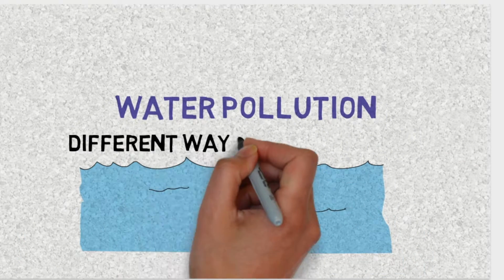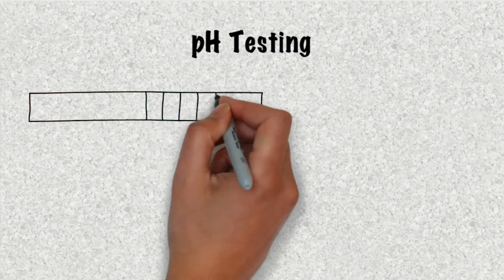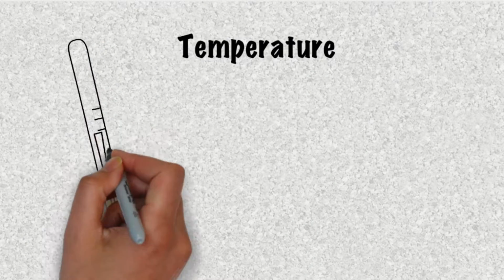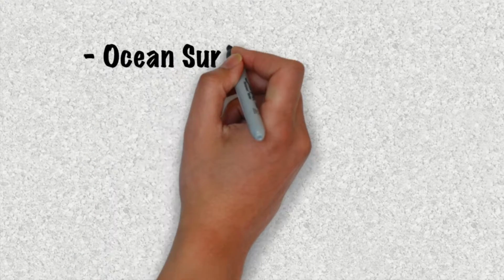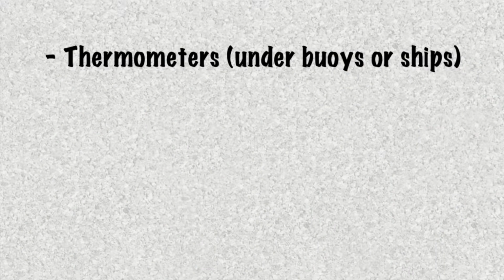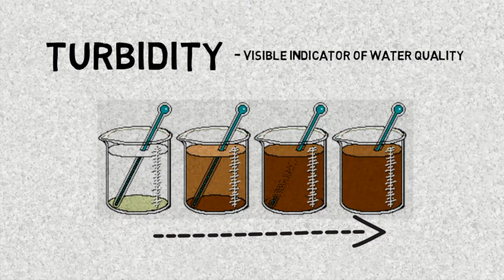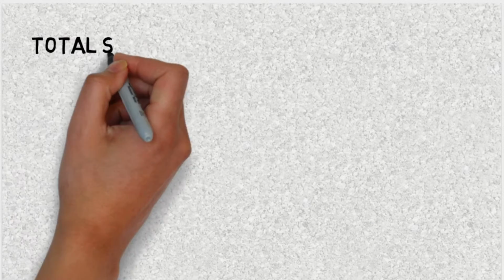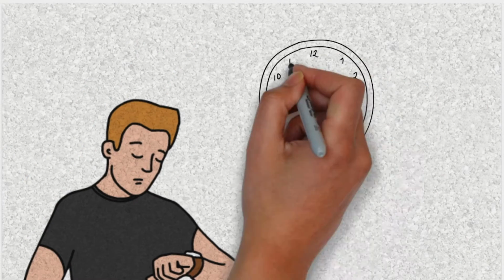ESS Water Documentary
ESS PROJECT //UWCSEA DOVER